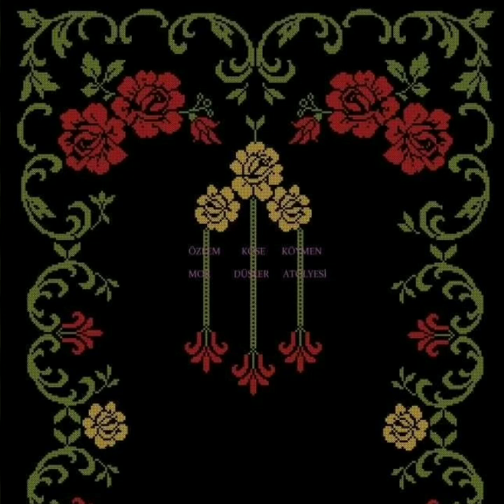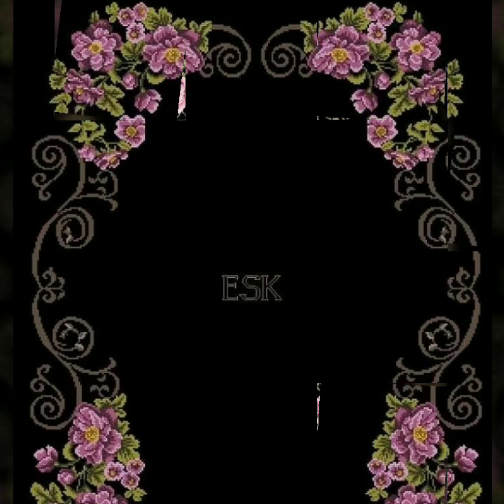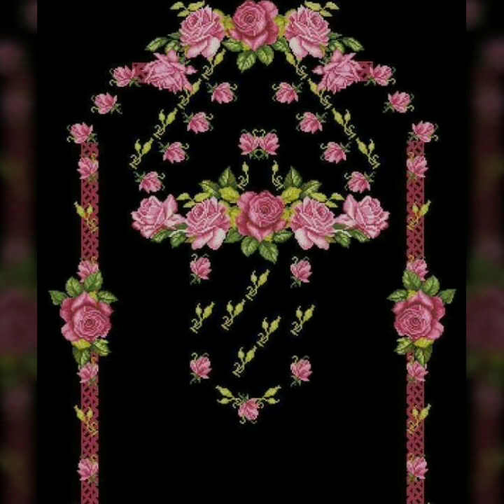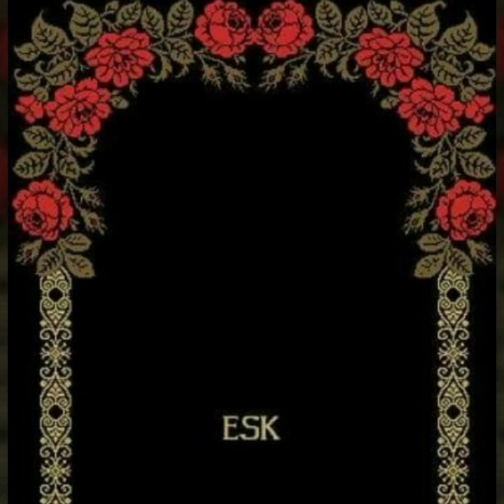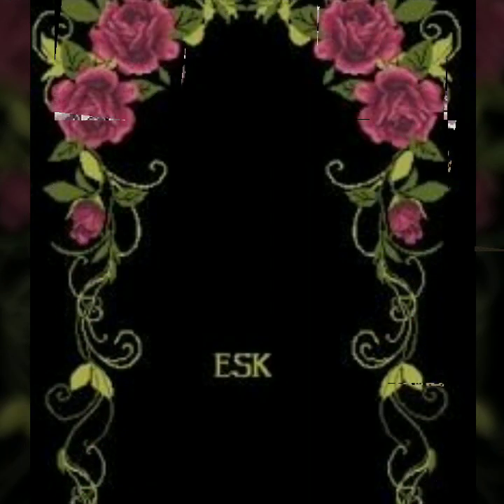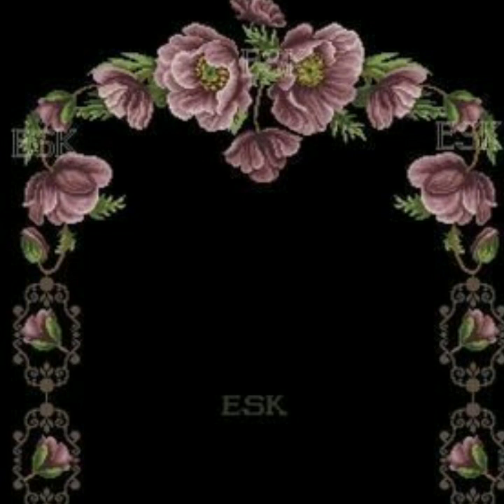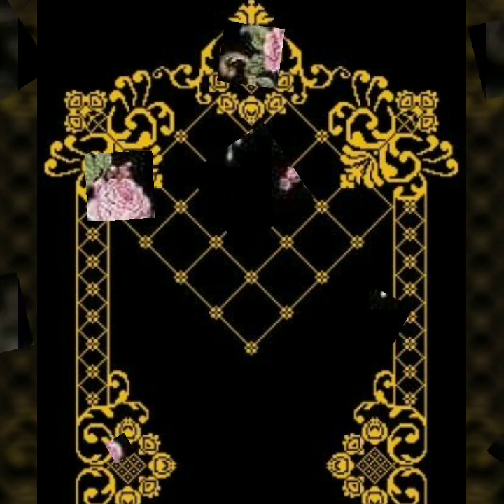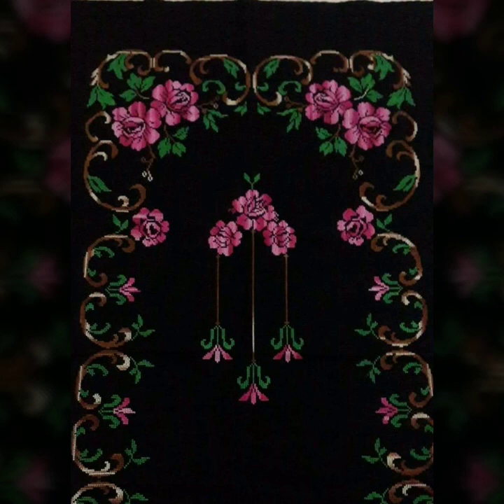unique cross stitches prayer rug hand embroidery designs